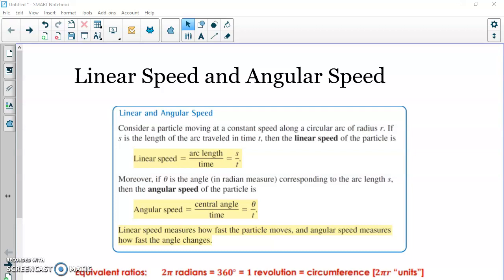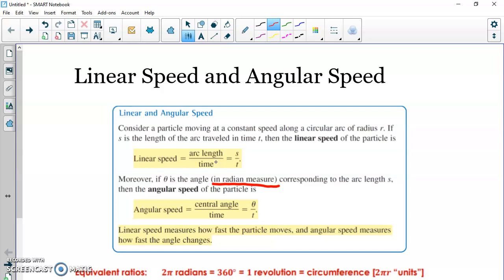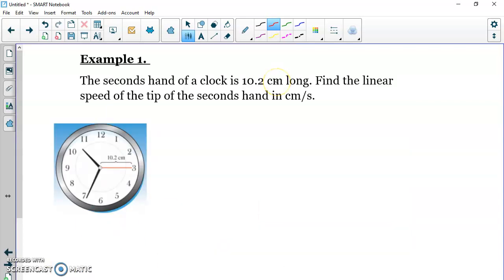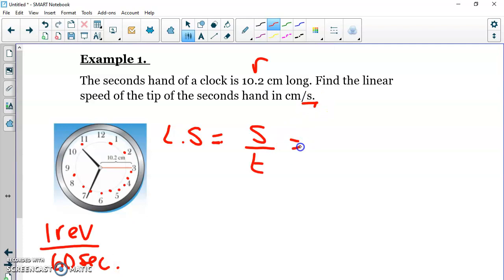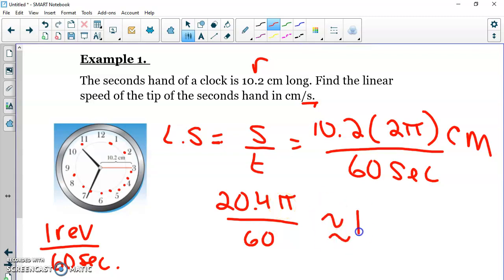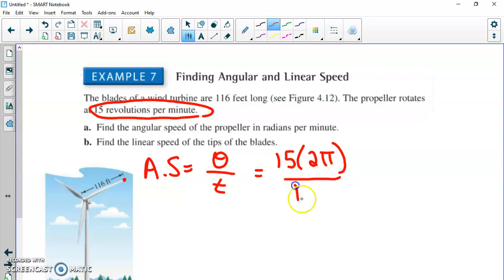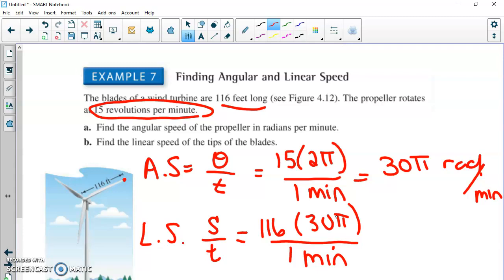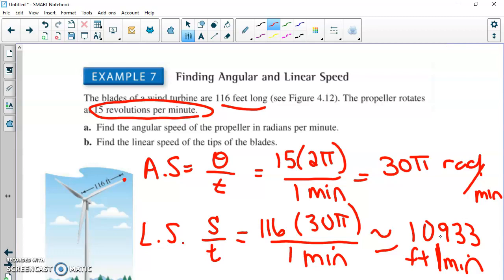MA linear versus angular speed